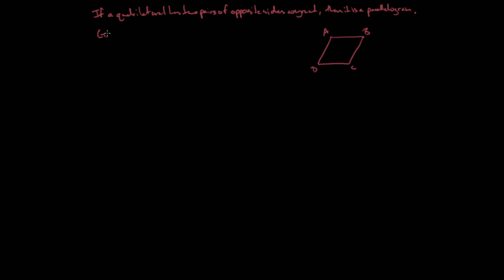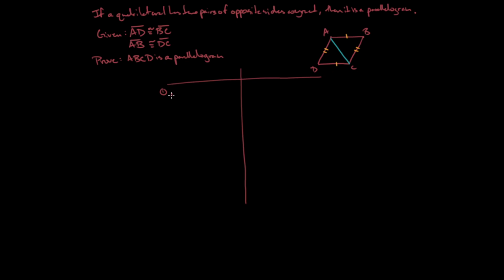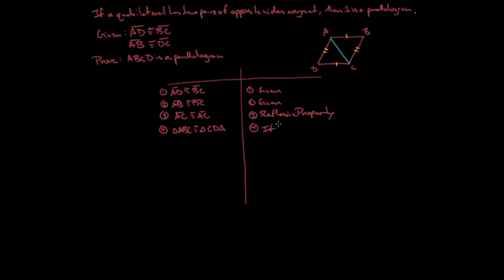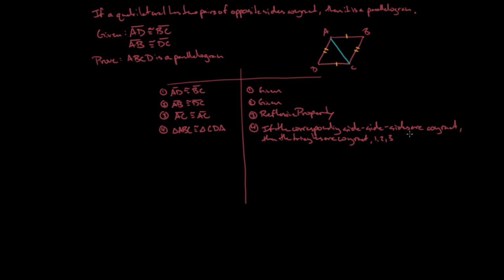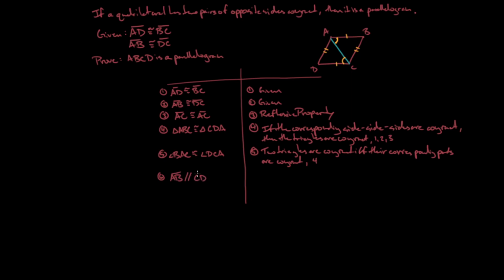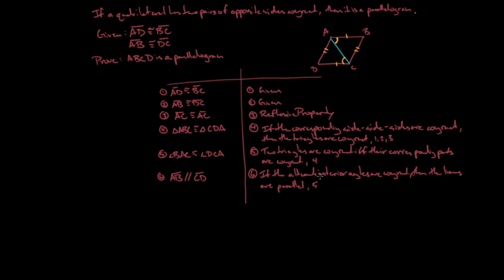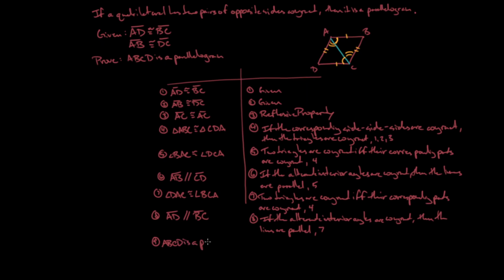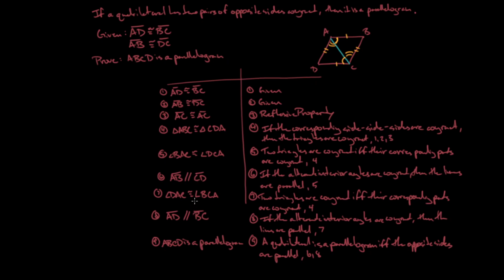Proving a Parallelogram Using Congruent Opposite Sides